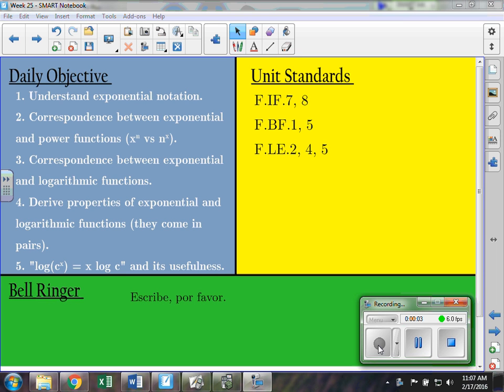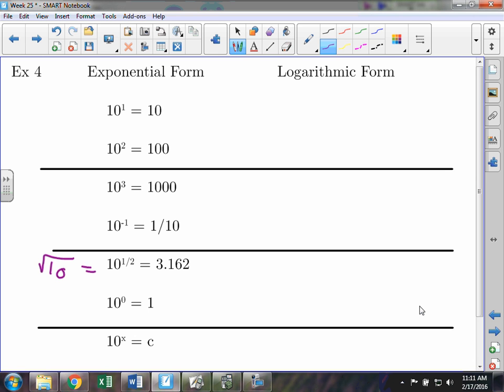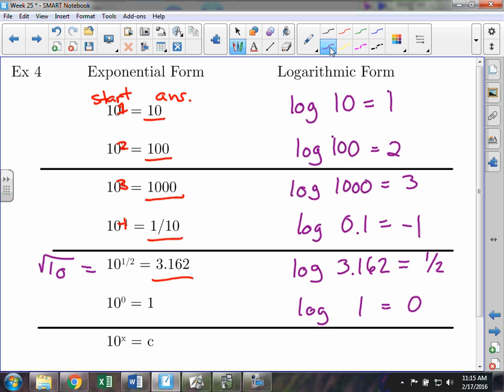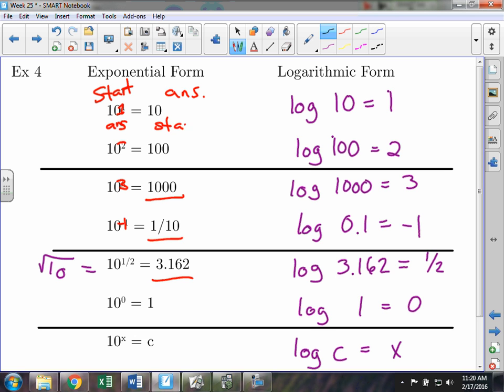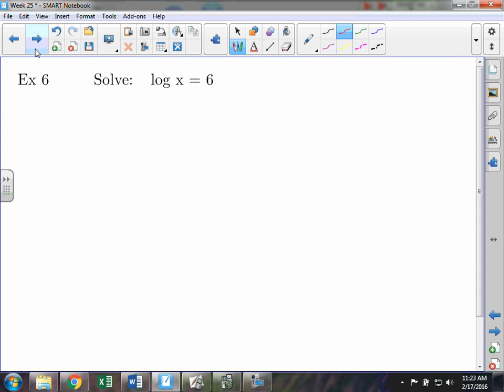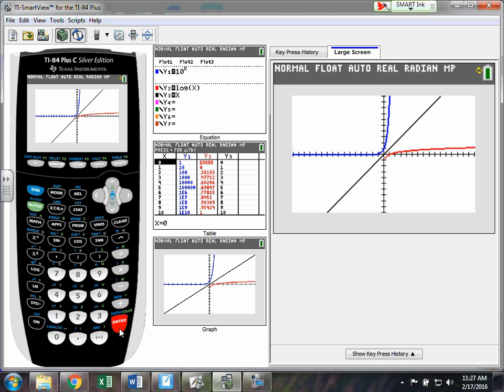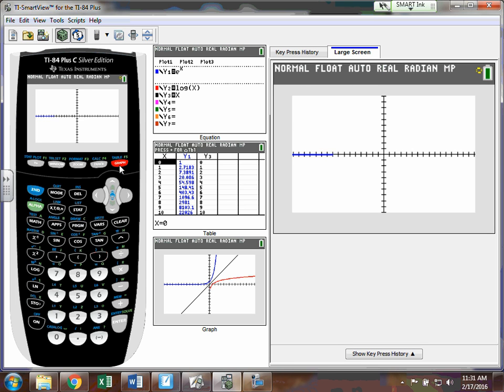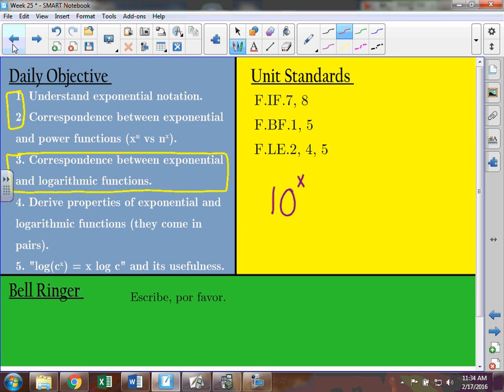PreCalc 5.1 Video 2 (Esty)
This video discusses the connection between exponential and logarithmic functions.  It emphasizes they are two different ways of writing the same facts, but the two different methods emphasize importance on different parts of those facts.